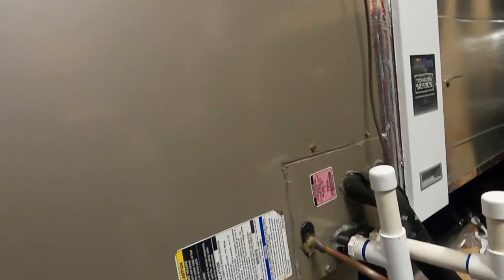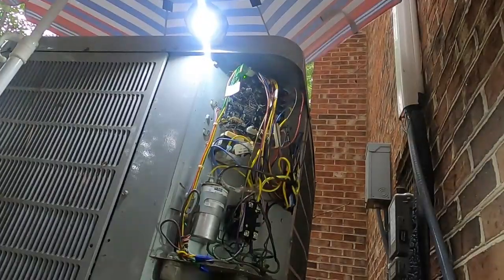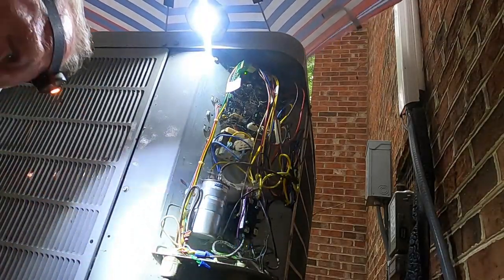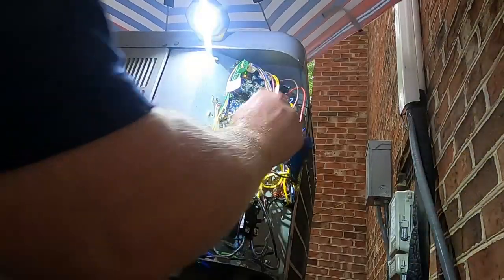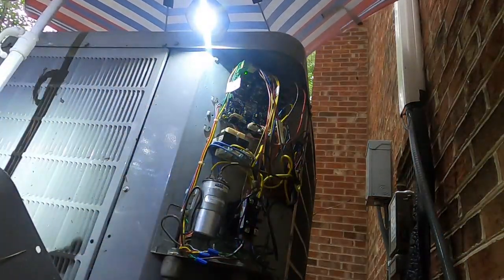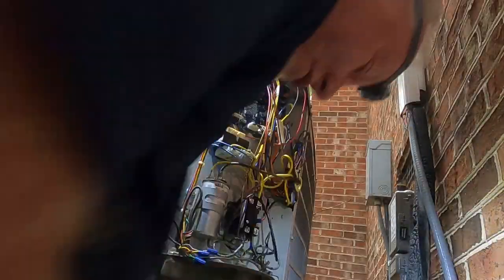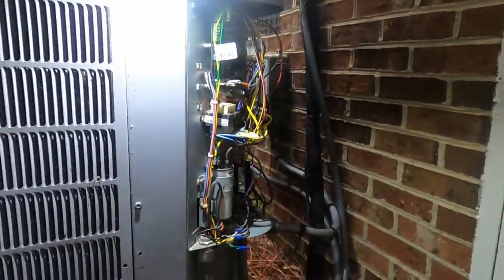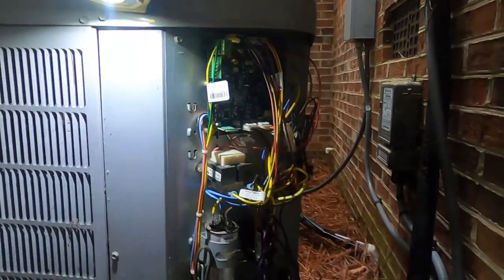Carrier Infinity with a bad TXV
TROUBLESHOOTING A CARRIER INFINITY SYSTEM.